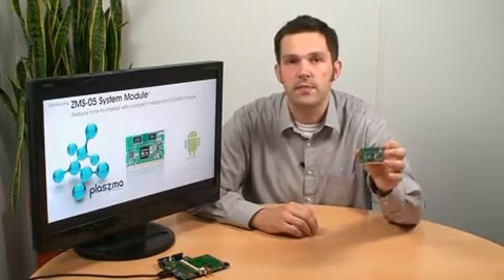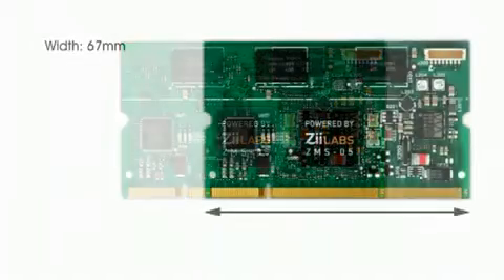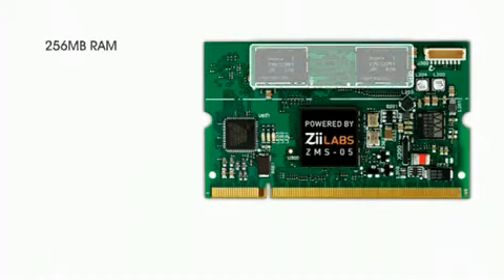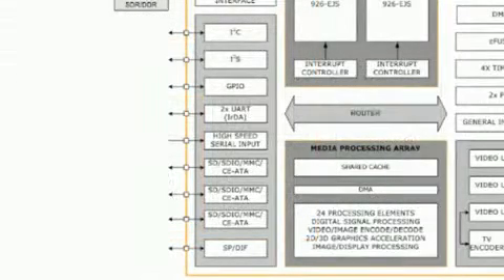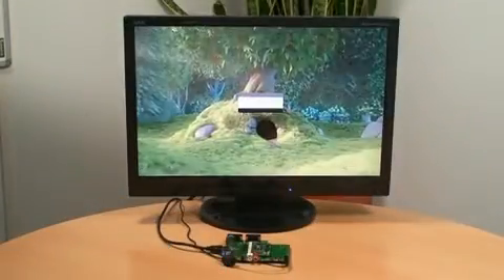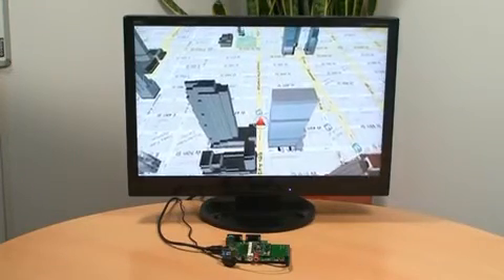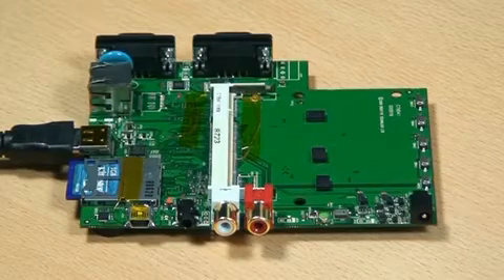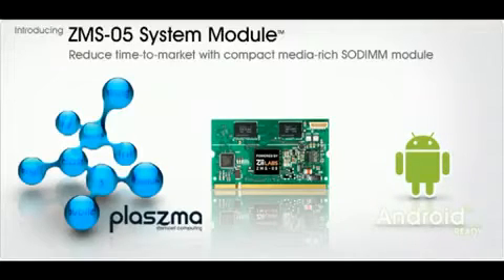Zii Plaszma Platform - ZMS 05 System Module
ZiiLABS demonstration and overview of the new ZMS-05 System Module.